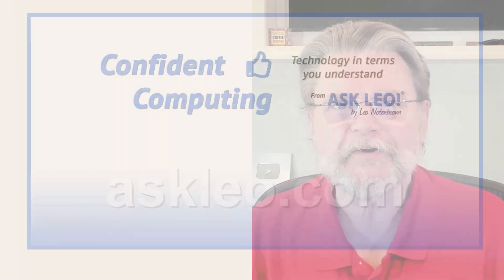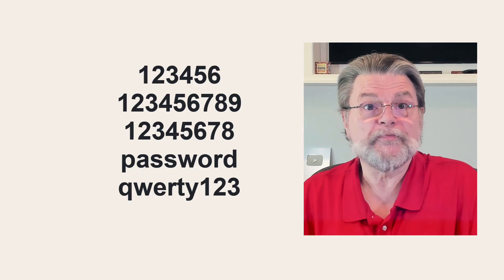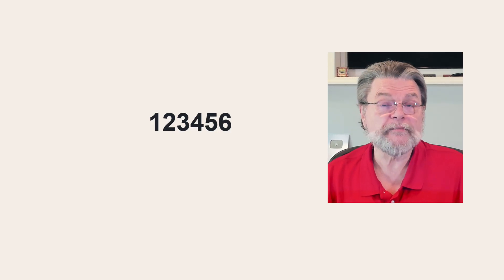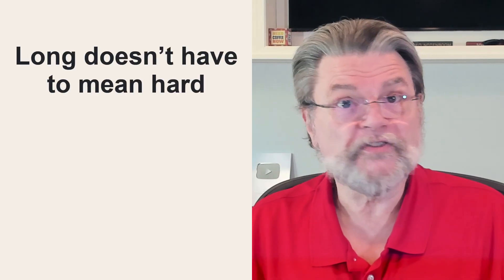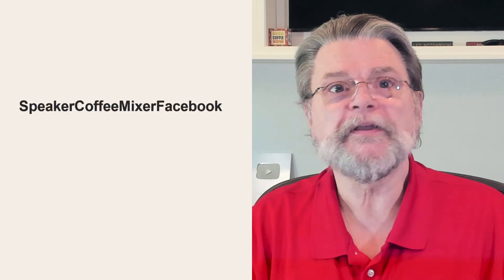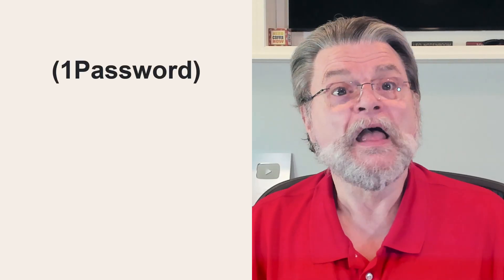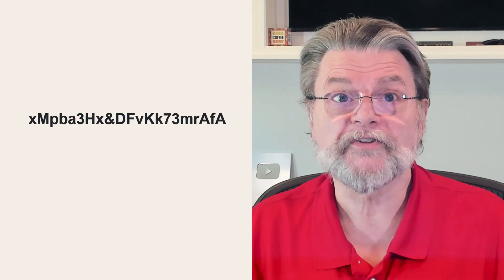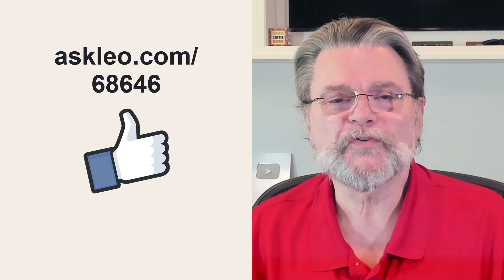Size Matters! (When It Comes to Passwords)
✔️ The results are in for last year's most common passwords. The implications are depressing.

✔️ Make passwords stronger
  - Regular reports of the most popular passwords remain very disheartening.
  - Length trumps everything.
  - Long passwords don’t have to be hard.
  - Password managers make long, strong passwords easy to deal with.
  - Take the time to replace your weak passwords.

Chapters
0:00 Size Matters! (When It Comes to Passwords)
0:15 Make your passwords stronger
1:30 Length matters most
2:40 Long doesn’t have to mean hard
3:40 Password managers make it even easier